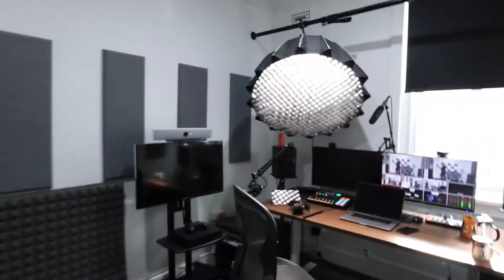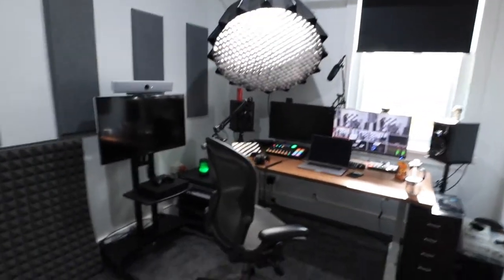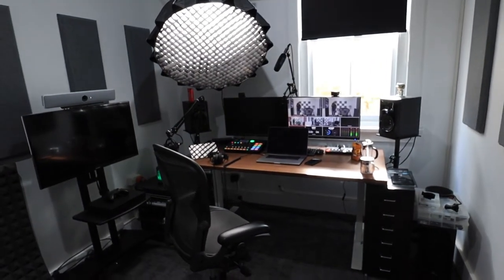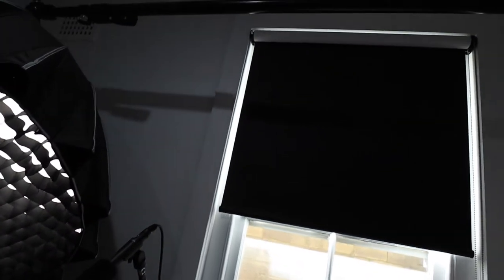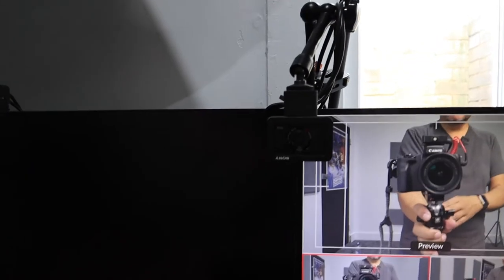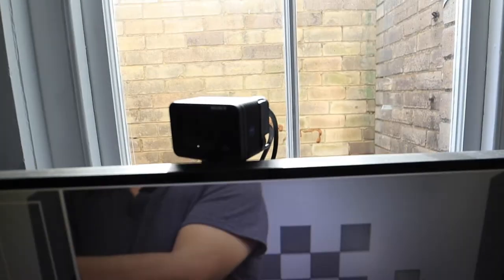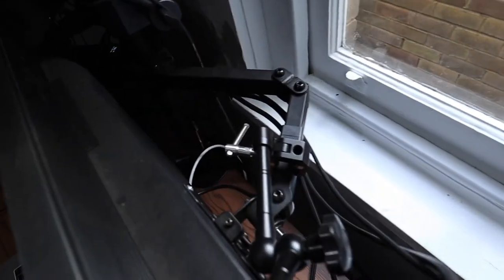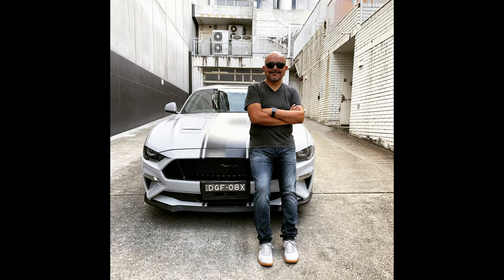The Studio Project Vlog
The studio is finally taking shape and it's becoming practically a plug and play location. There is more to do, but right now the functionality is extremely powerful. Let me know if you have any questions about my journey.

0:00 Intro
0:56 Update
2:16 Studio Layout
4:20 Studio Cameras
5:10 Studio Lights
7:50 Studio Noise Reduction Treatment
10:40 Studio Mics
13:40 Studio Sound and Video Recording
15:14 Studio Sound Patch Bay
17:00 Virtual Meetings
18:00 Fun at Work
18:29 Decor